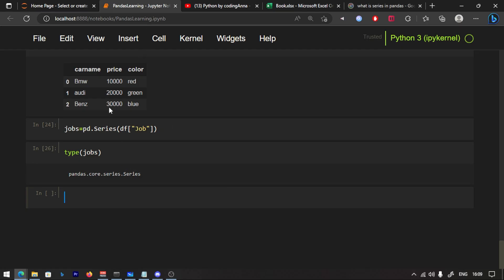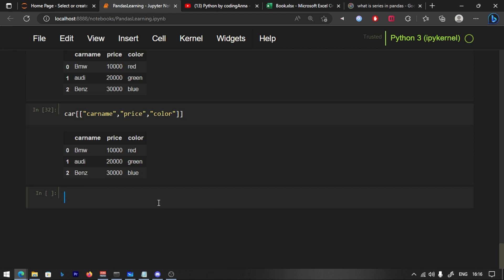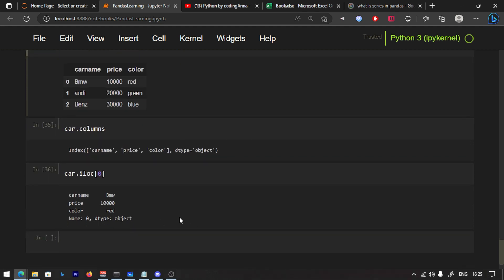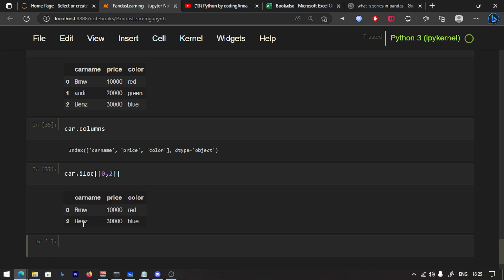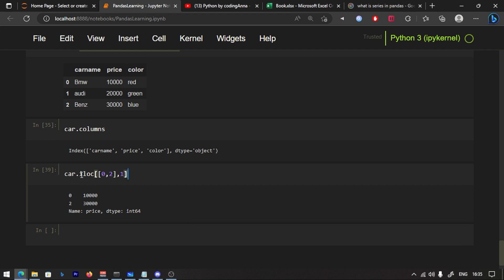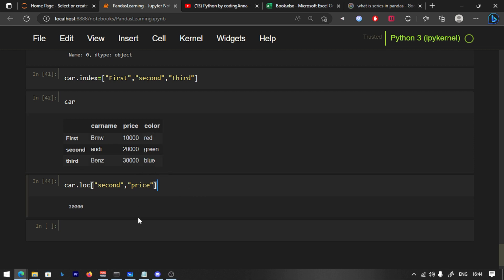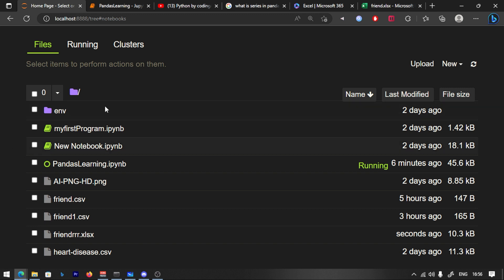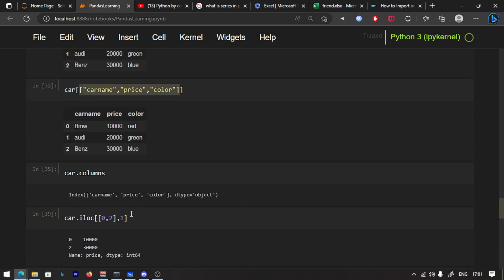Pandas Tutorial : Accessing Rows and Columns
Iam creating this new machine learning course in tamil for the tamil audience because there are really less people teaching coding and machine learning in tamil. show your support and I will continue to post such great courses for free .